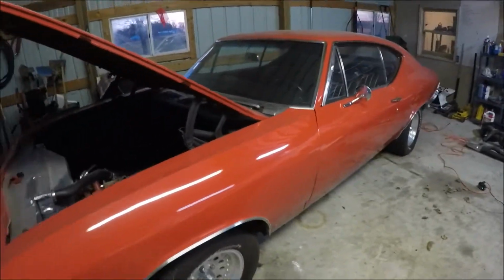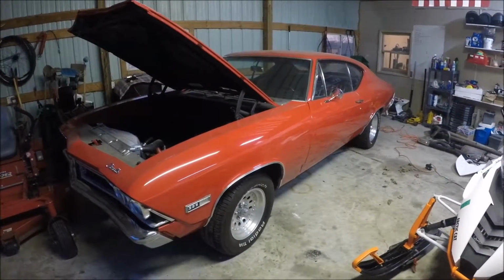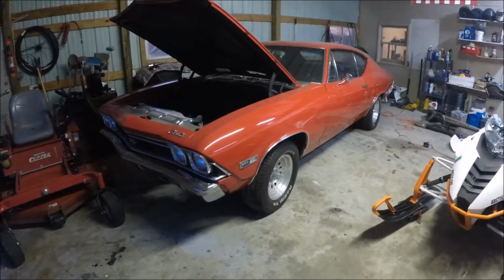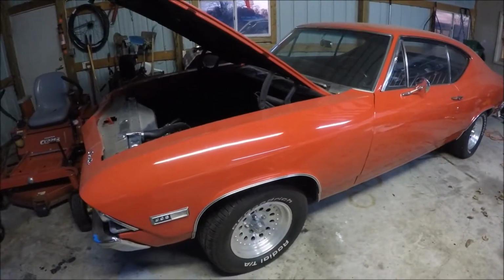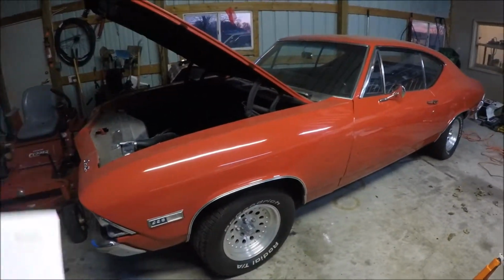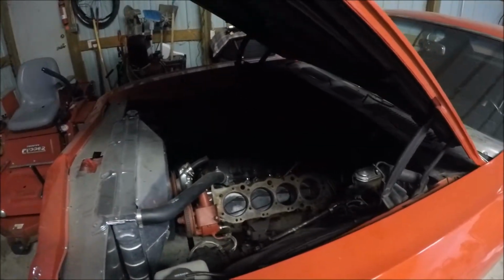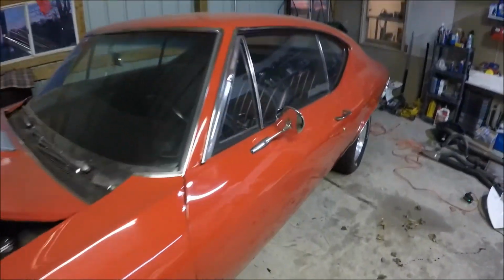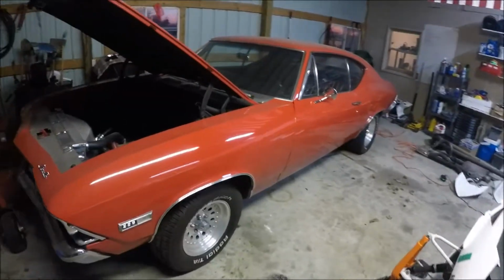The BIG Chevelle Project! 467 Big Block Swap!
Getting the Chevelle project around and figured I may make a small video series on my personal process.  This is is just a basic run down but plan on possibly putting together updates and a finance video on what everything costs.  We shall see.

Let me know what you'd like to see!